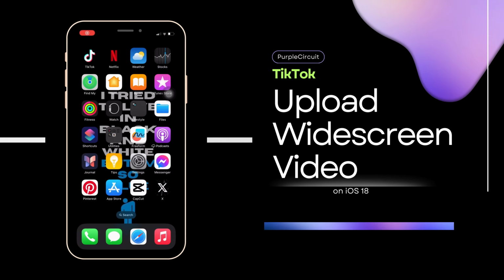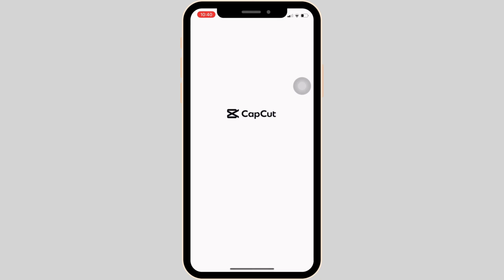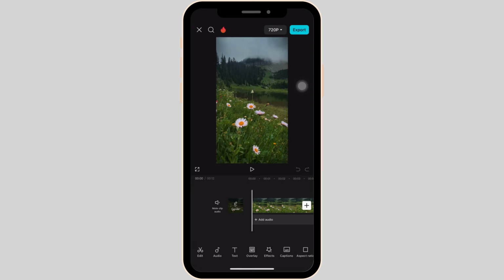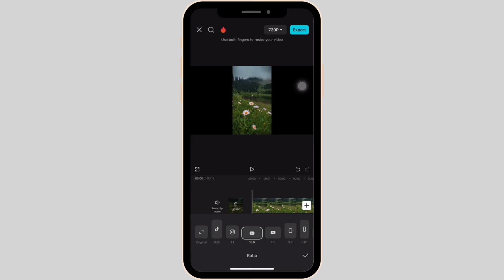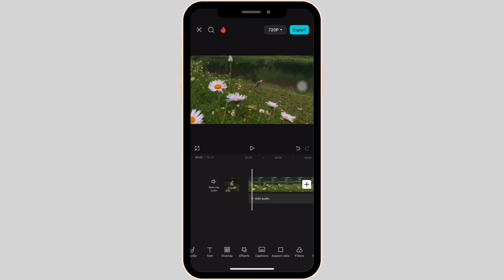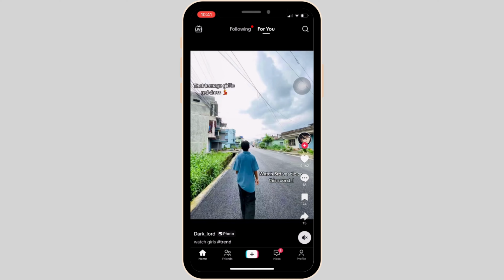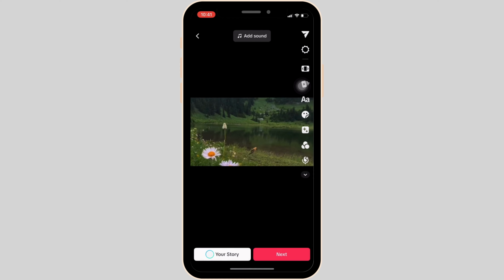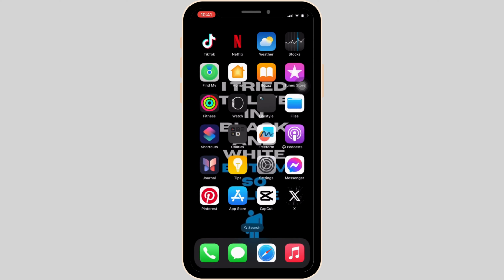How to Upload Widescreen Video on TikTok For Full Screen Mode (2024)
Want to upload widescreen videos on TikTok that display in full screen mode? This video provides a guide on how to format and upload widescreen videos on TikTok for the best viewing experience in 2024. Follow these steps to ensure your videos fill the entire screen.

Timestamps:
0:00 - Introduction
0:15 - Formatting and Uploading Widescreen Videos for Full Screen Mode